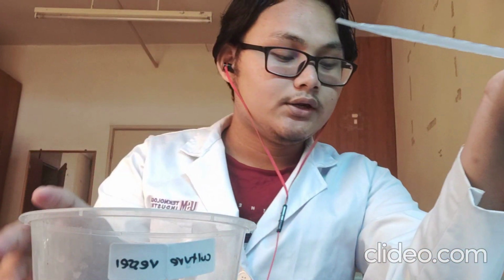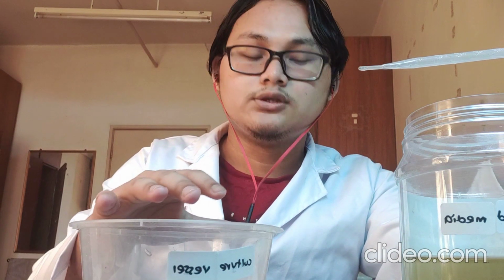LAB PRACTICAL 4 : Subculture cell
IBG 207 : CELL AND TISSUE CULTURE TECHNOLOGY